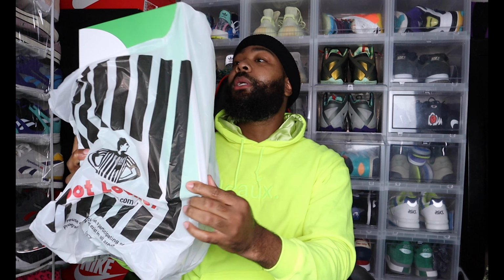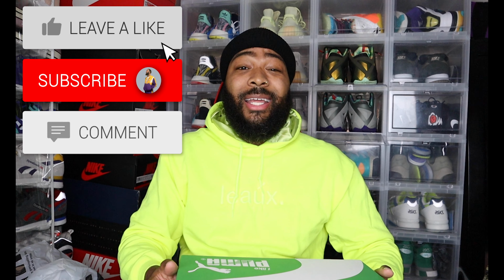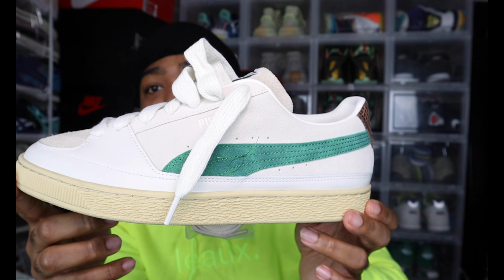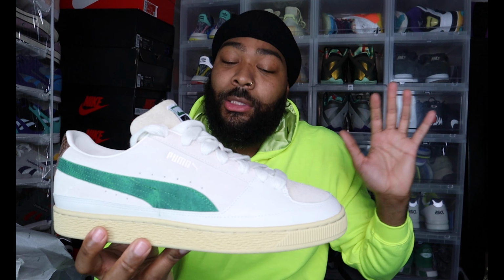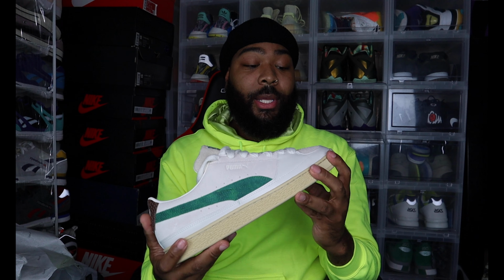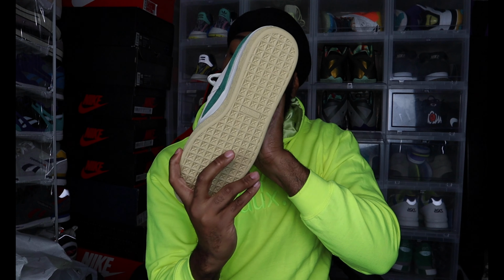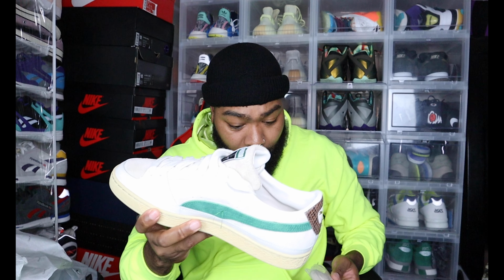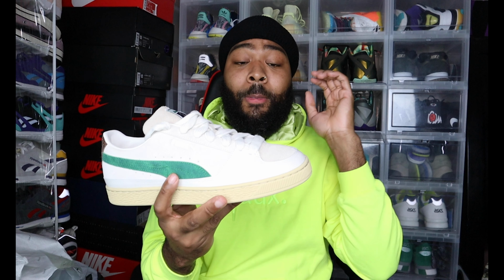PUMA x RHUIGI RHUDE SUEDE VTG | REVIEW | RHUIGI VILLASENOR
Youtube Setup

Umbrella Lights
Box Lights
Backdrop Stand

 rhude puma rhude puma suede puma suede review rhuigi villasenor  puma rhuigi villaseñor suede vtg puma villaseñor suede x rhuigi puma suede classic puma suede rhuigi villasenor